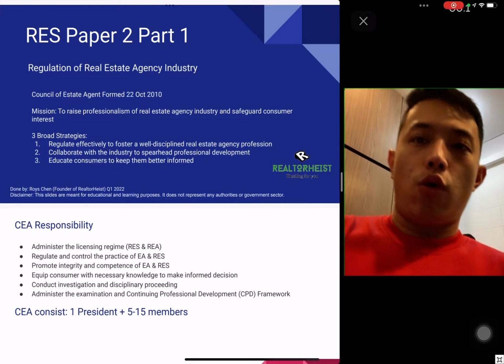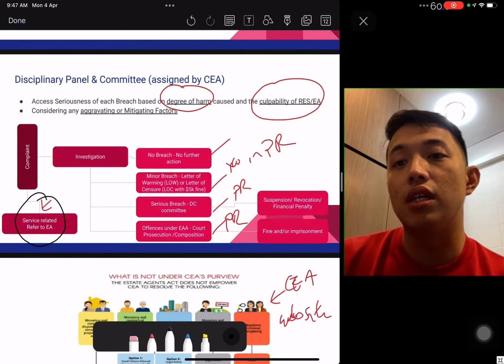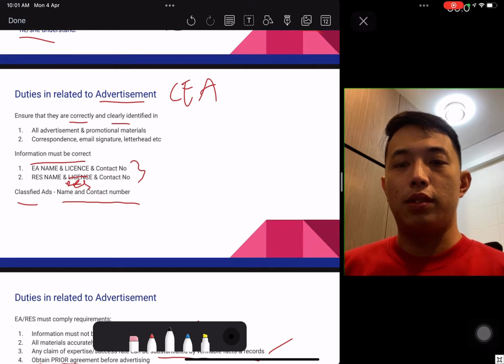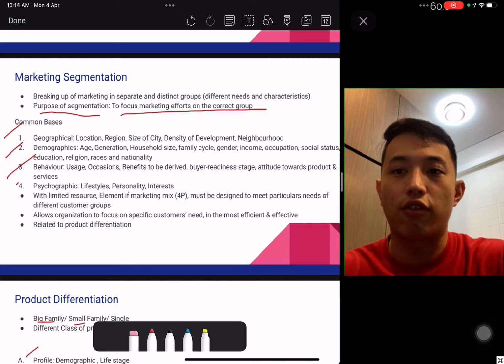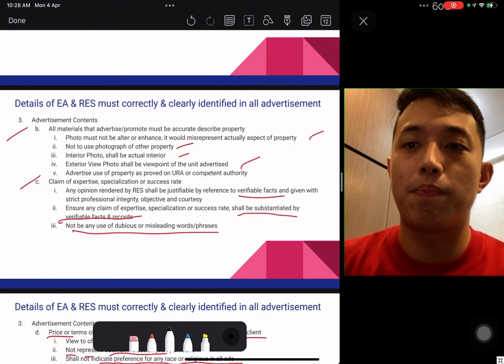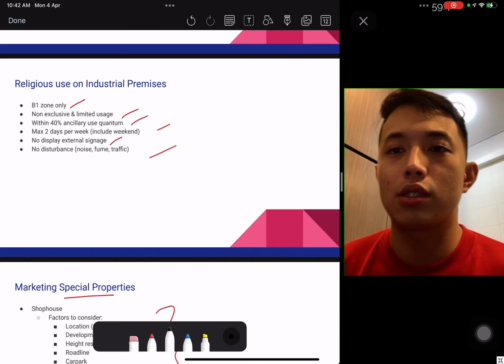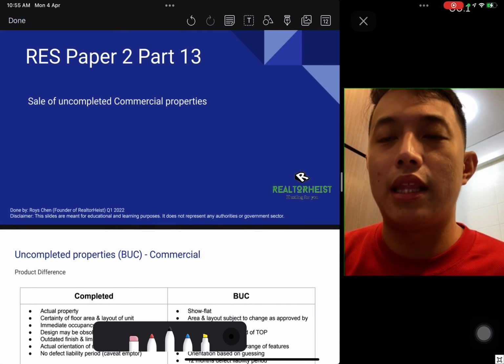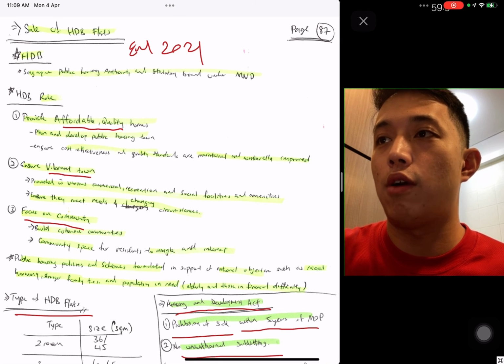RES Paper 2 Revision Part 1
This video is for educational and knowledge purpose only.

In this video I will be going through the knowledge of the Acts, Regulations Laws & Rules that relates to Real Estate industry

CEPCC, Estate Agency Rules/Act/Regulation, BMSMA, Offences and Penalties, CPFTA, AML & FT and many more.

This is a revision of your RES course and slightly more in-depth into some part of the exam. Do make sure you need to do your own notes and download all relevant documents to study for your exam.

This will be Paper 2 Part 1.
Information is update to Q1 2022. Any exam later then March 2022, Please kindly find out more!!!